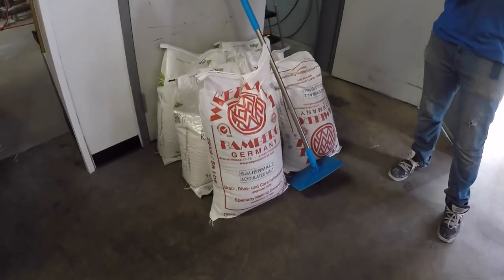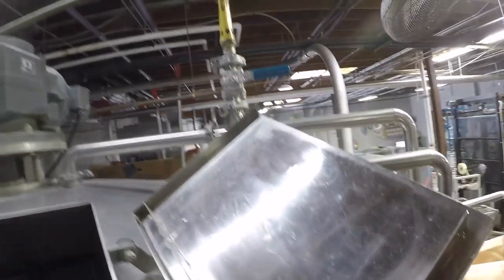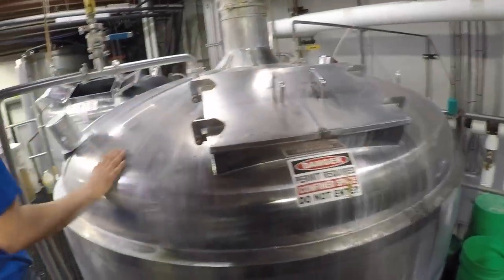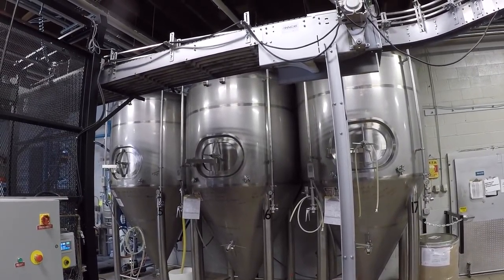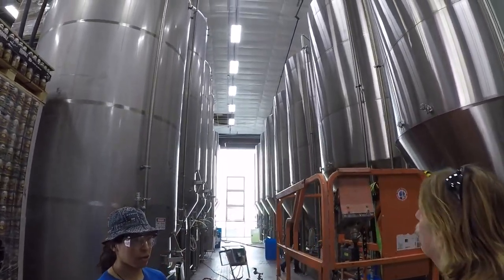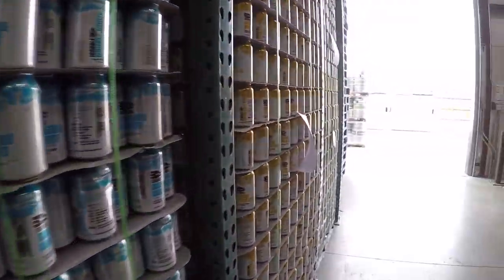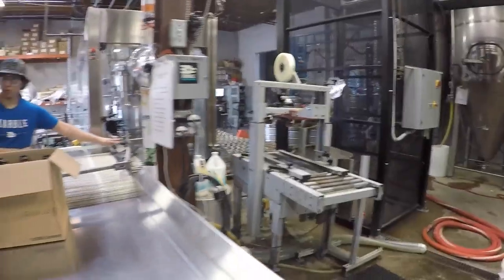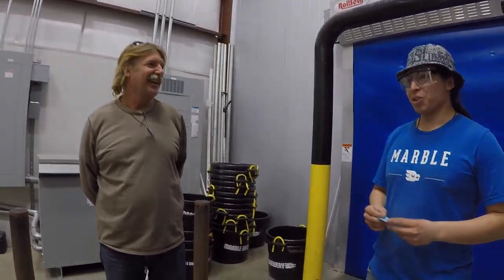Ep 98 | Marble Brewery Tour, Albuquerque, Route 66 USA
Ep 98 | Marble Brewery Tour, Albuquerque, Route 66 USA, Vlog of Life in a Nutshell RV travels.

We pop into the Marble Brewery and are just in time for a tour. The brewery was on a much larger scale than our tour of the Angry Goat Brewery in Costa Rica which started its life as a garage setup.

The tour gave us an insight into the machinery and systems of a larger brewery.

We hope you enjoy this video of the tour.

Magnus and Wendy

02:11 Music: All That - Bensound.com
04:14 Funktastic
05:48 Funktastic
07:34 Music: All That - Bensound.com

We’re on Instagram too!

Be up to date with what we’re up to and where we are.

FAQ